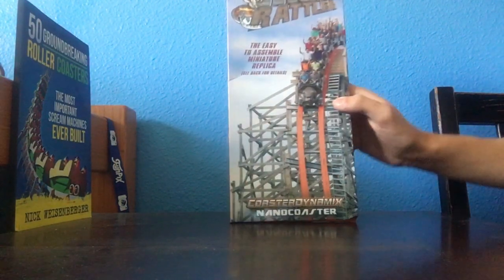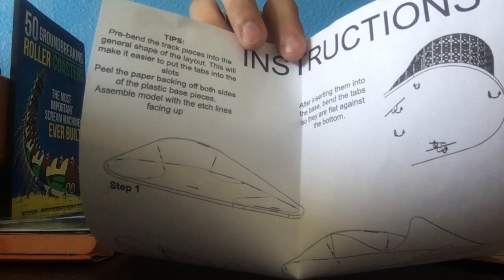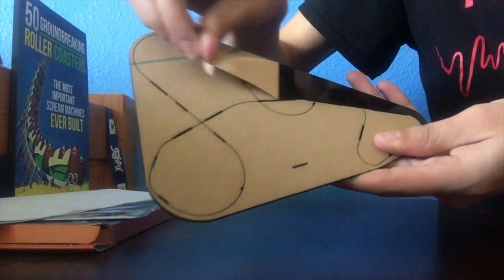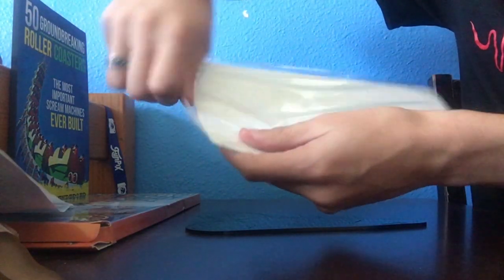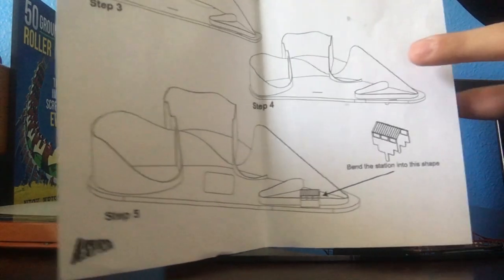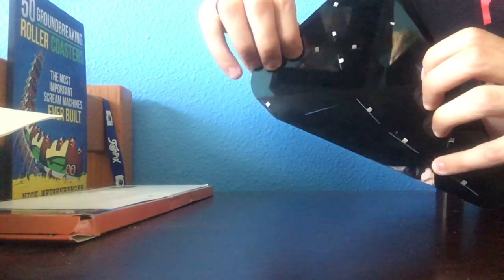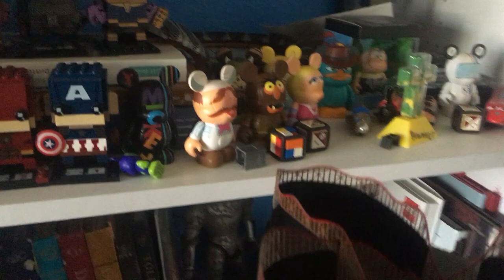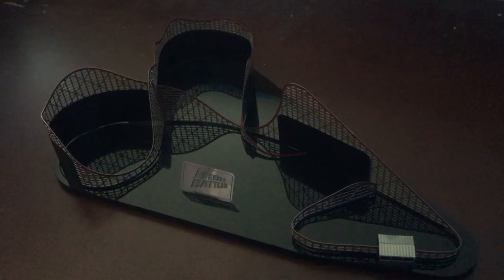Building an Iron Rattler Nanocoaster Model!